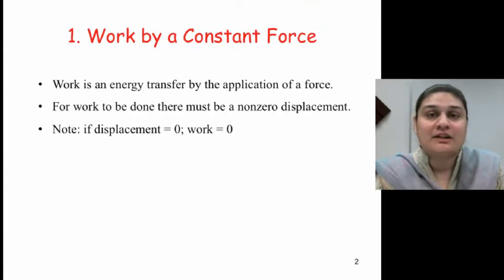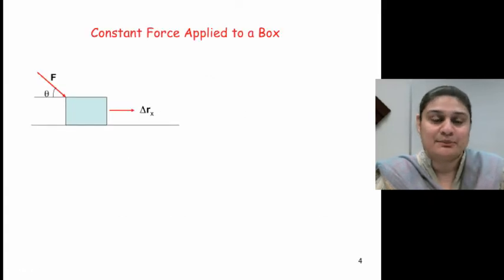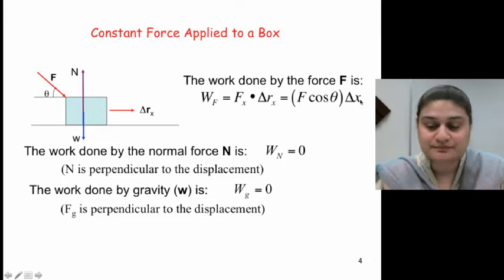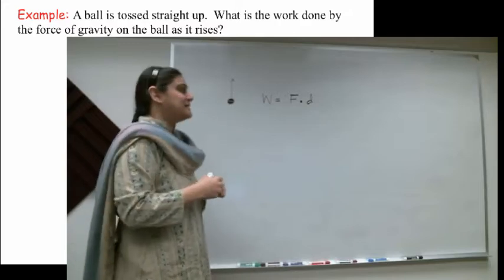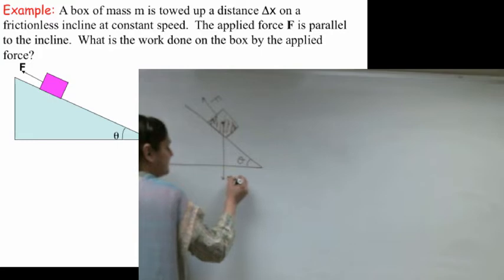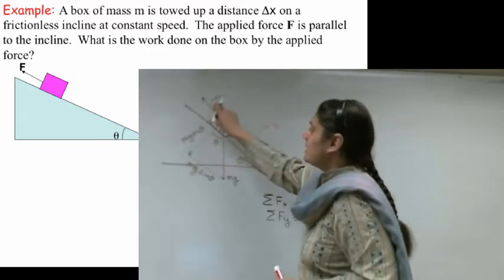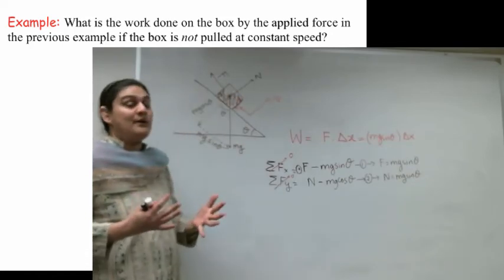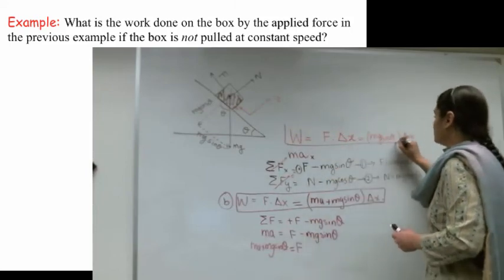Introductory physics I - Work